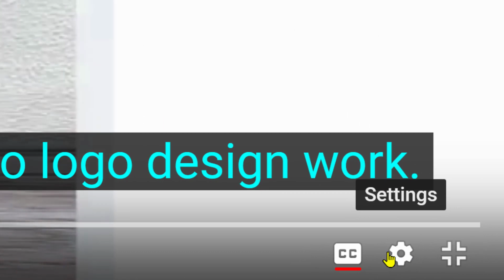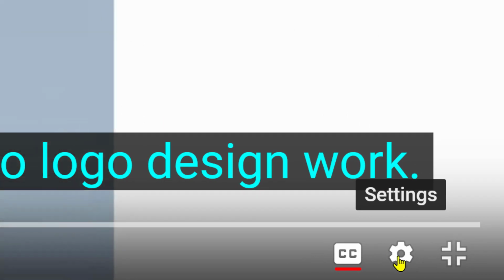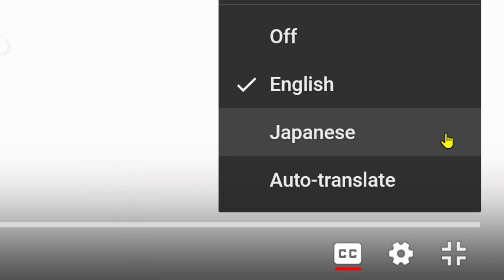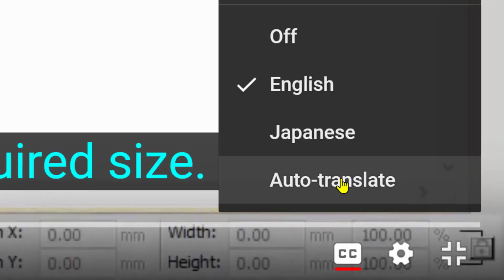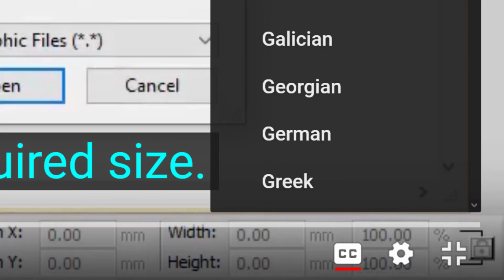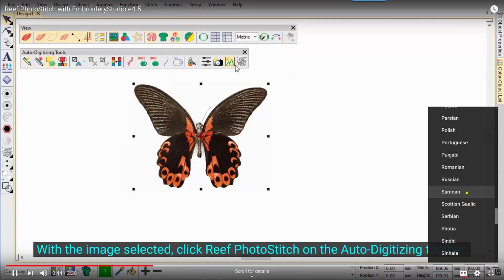Adding Captions/Subtitles to your EmbroideryStudio Tutorial videos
Auto translate the voice over in EmbroideryStudio training videos and add Captions in your preferred language.